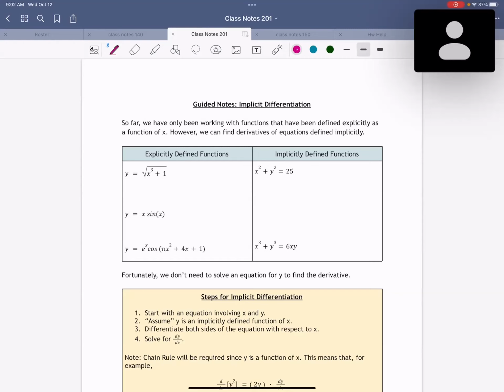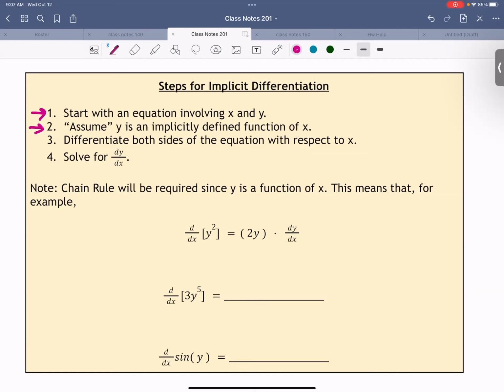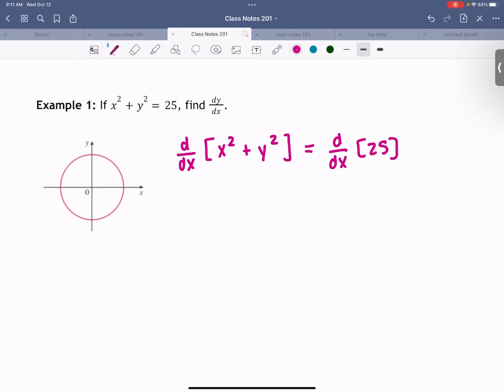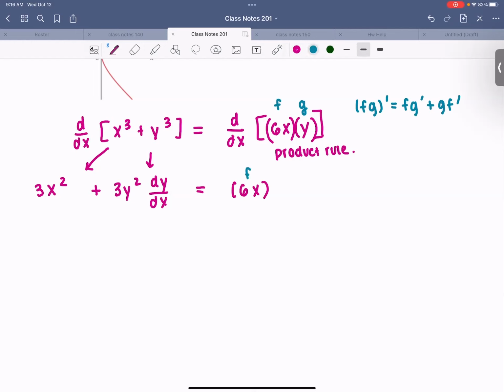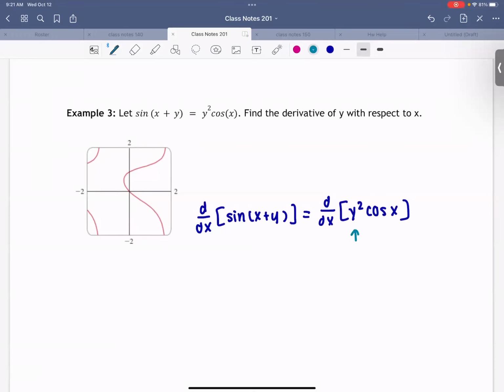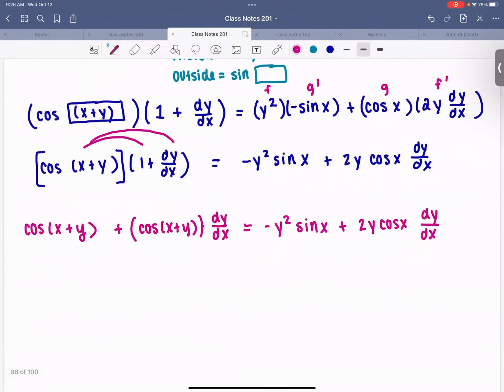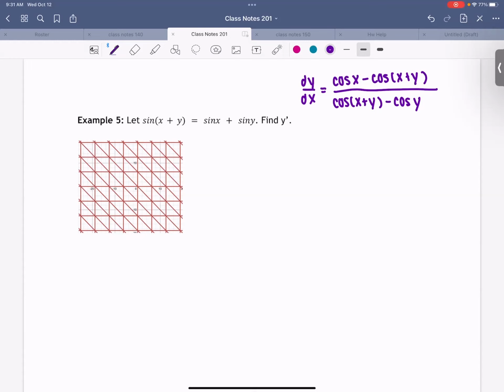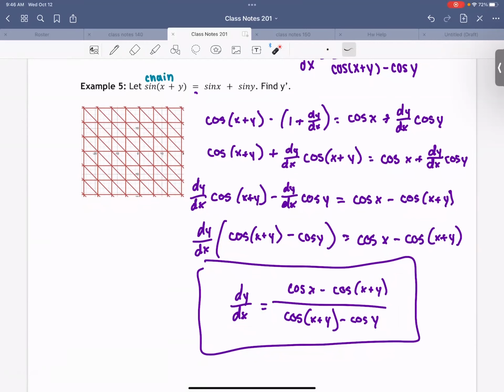Math 201: Implicit Differentiation